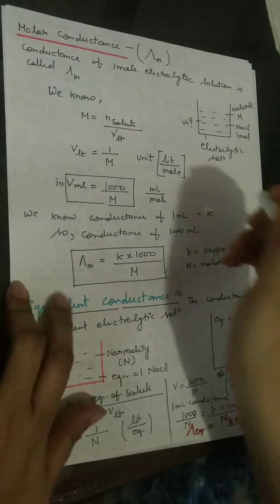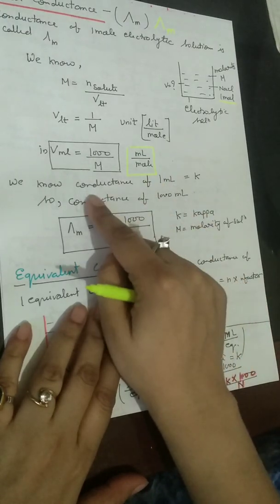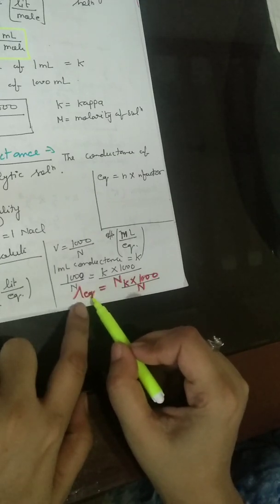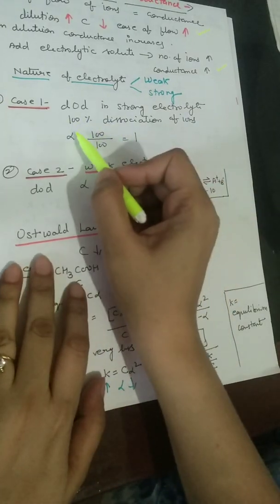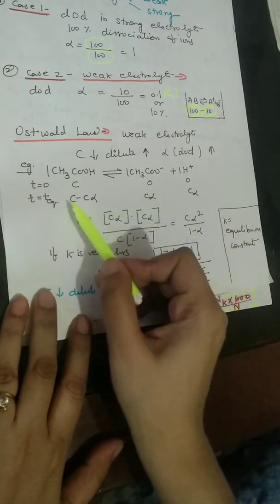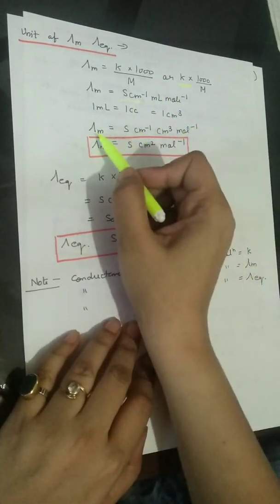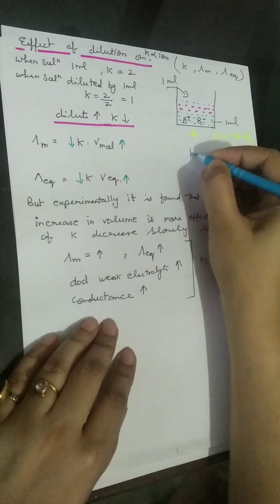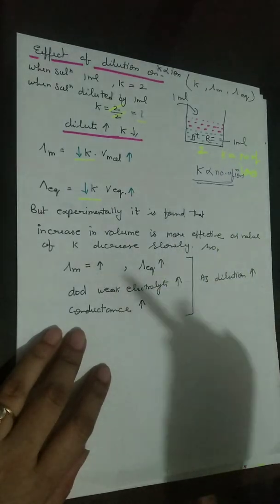🆑-12 Electrochemistry L-8